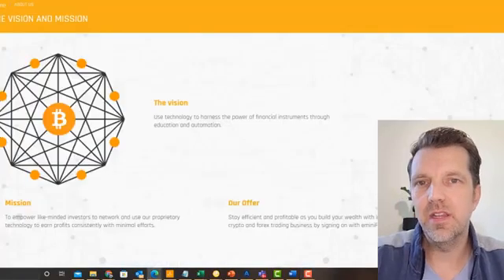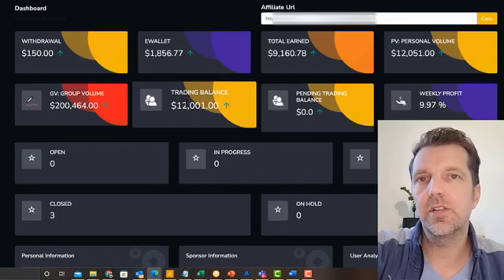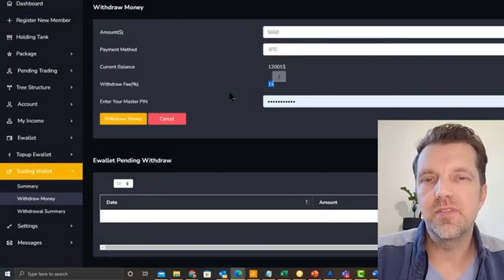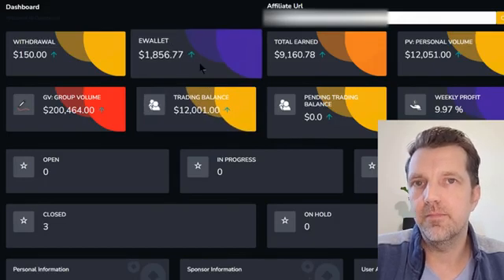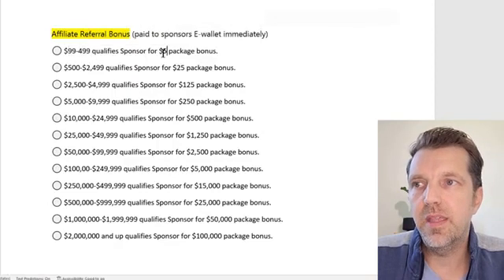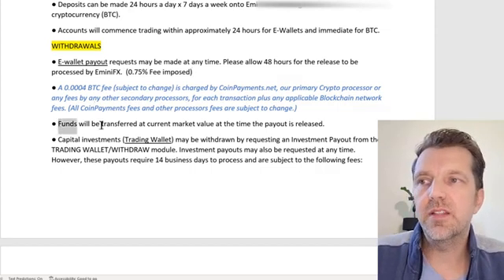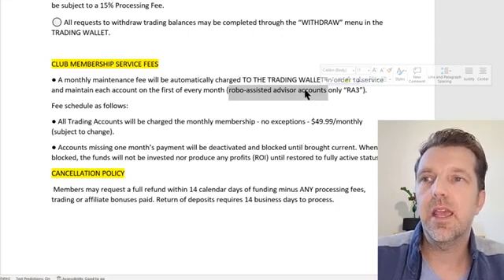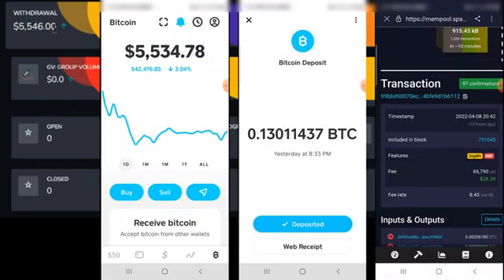FINANCIAL OPPORTUNITY. WE MISS OUR CLUB. MIMI CHÉRIE.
HOW YOU CAN BE A FINANCIAL FREE PERSON FOR THE REST OF YOUR LIFE. WE MISS OUR CLUB.